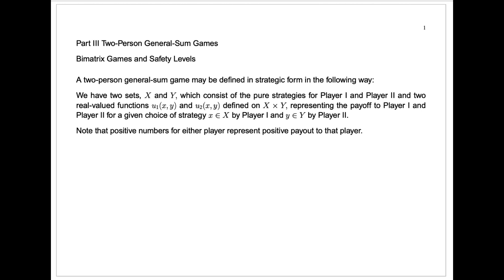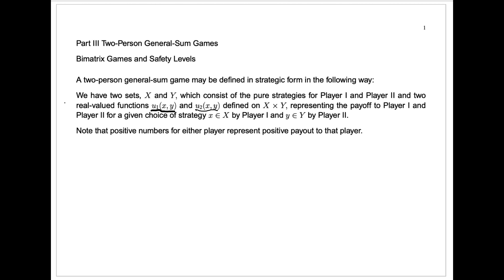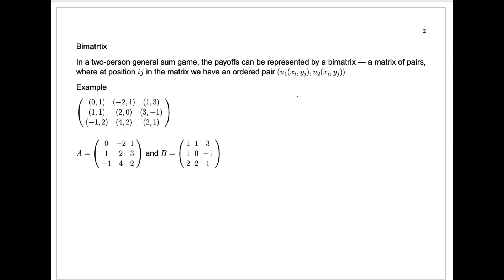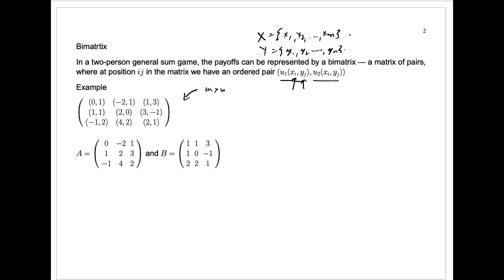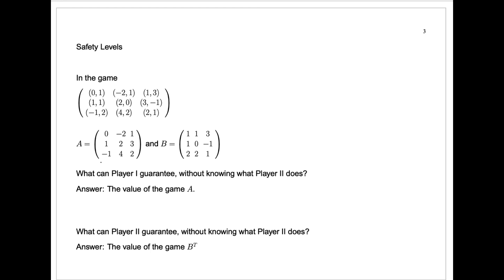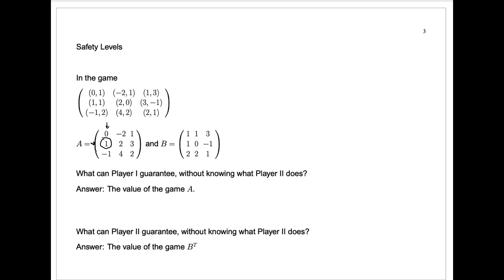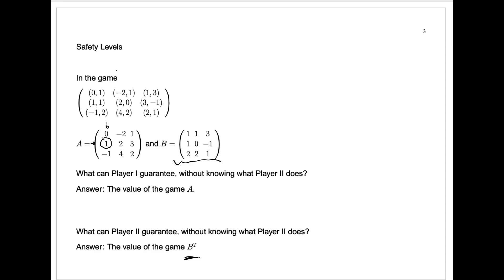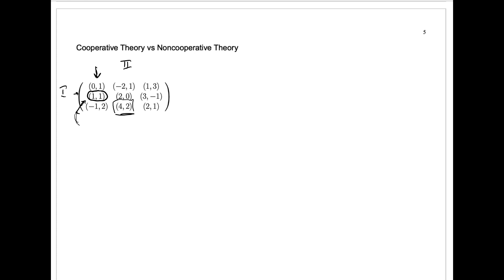4373 1TwoPlayerGeneralSumGames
An Introduction to Two-Player General-Sum Games